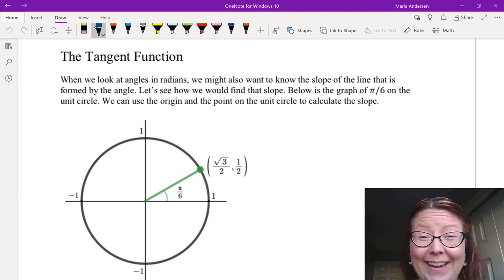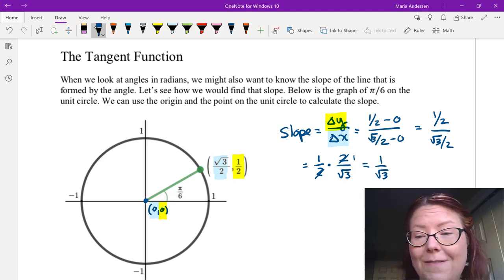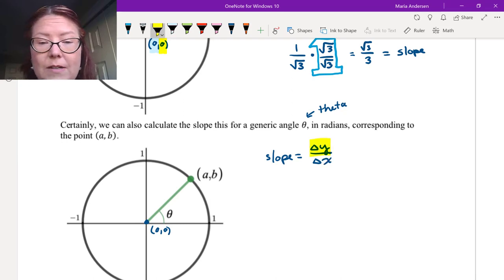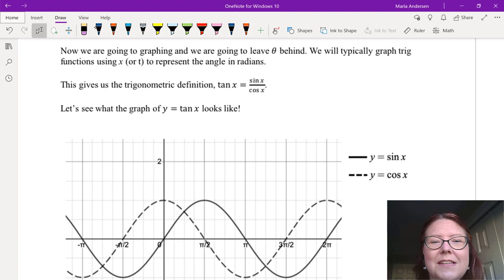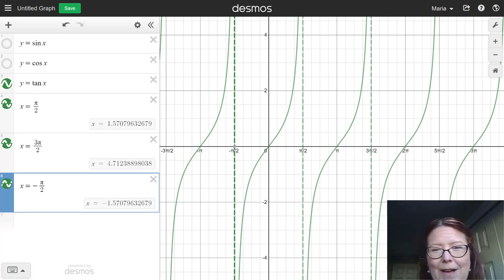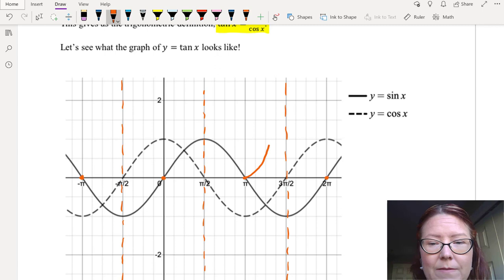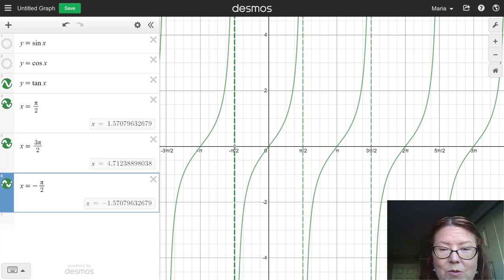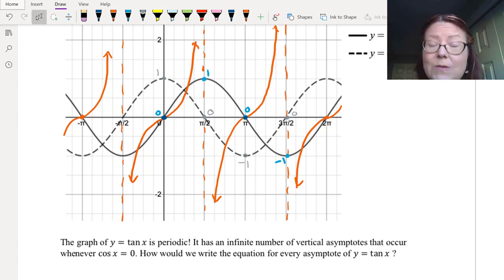CAC The Tangent Function, Part 1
Topic: The Trig Family of Functions
Video Title: The Tangent Function, Part 1 (1/10)

Learning Objectives
- Explain how the tangent function relates to slope for a point on a circle.
- Explain why the tangent function has vertical asymptotes when graphed.
- Draw the graphs of tangent functions with labeled properties. Describe the properties of a tangent function from its equation or graph.